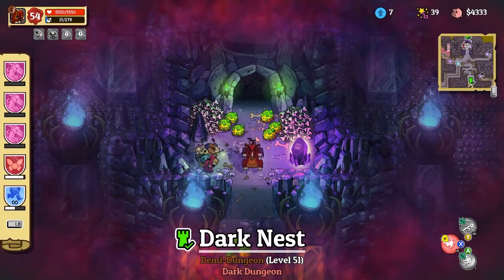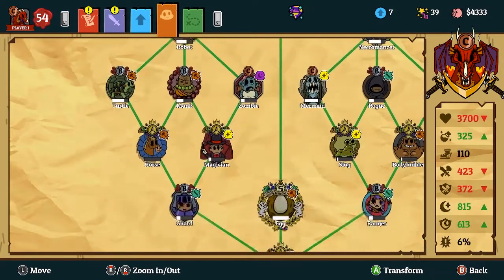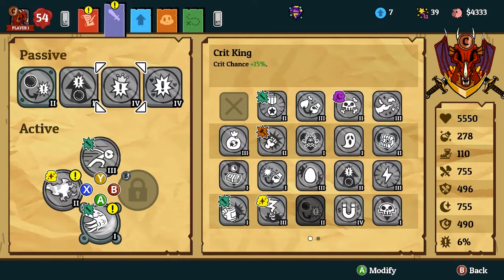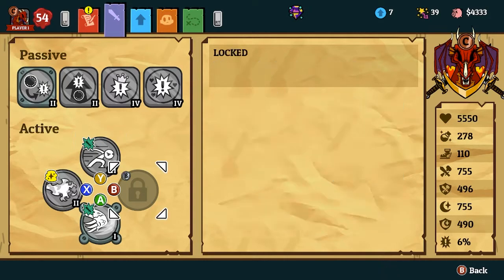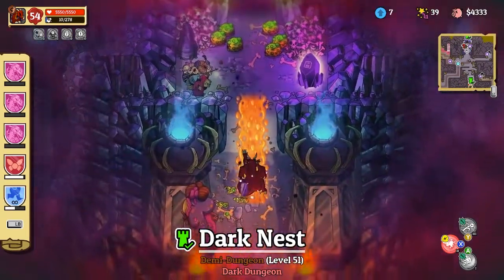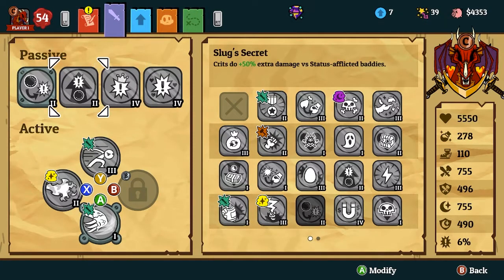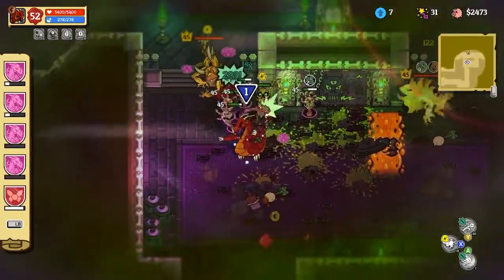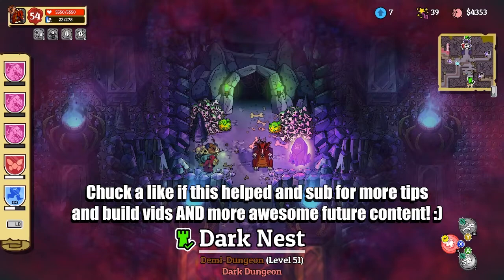Flame Dragon CRIT Build // Nobody Saves The World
Transform from a featureless nobody into a SLUG, a GHOST and a DRAGON in this new take on Action RPGs from the creators of Guacamelee! Discover 15+ distinct Forms, mix-and-match their abilities, clear evolving dungeons and... SAVE THE WORLD!?

A quick video to showcase the dragon form build! It is so so strong, if you love being an unkillable behemoth that does tons of damage this is the one for you. You can also check out my playthrough if you found this helpful! It's full of entertaining moments where you can see my initial reaction to everything!

00:00 Intro
00:35 Ability & Build Explanation
01:49 Build Showcase
02:13 Outro

When the ancient Calamity re-awakens, who can save the world? Nobody! (That’s you, you’re Nobody.) Master the art of transformation to become a Slug, Ghost, Dragon, and more in this new take on Action RPGs from the creators of Guacamelee!

Complete quests to discover and swap between 15+ varied and distinct Forms. Mix and match abilities in unexpected ways to unlock and complete even MORE challenging quests. Explore a vast overworld - on your own or with a friend online - while clearing shape-shifting dungeons in an effort to stop The Calamity and save the world!